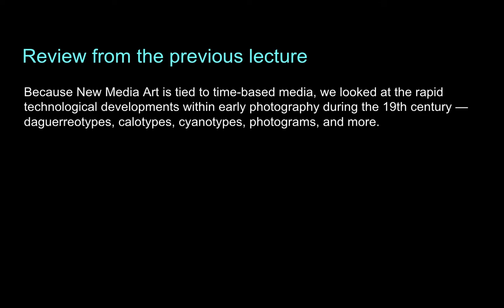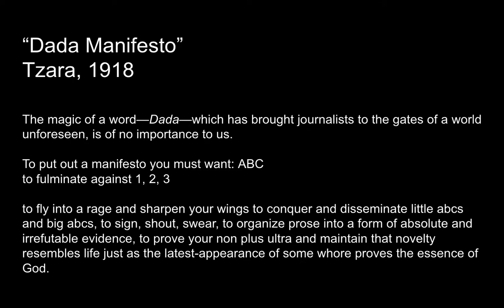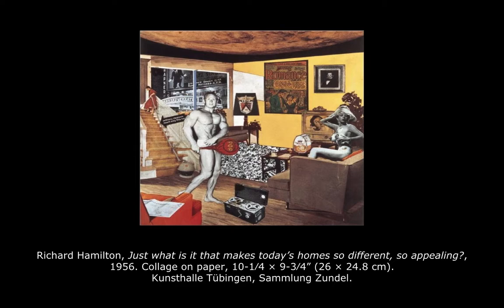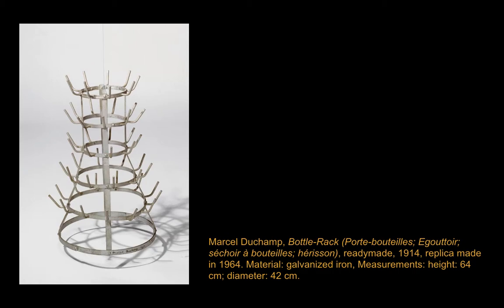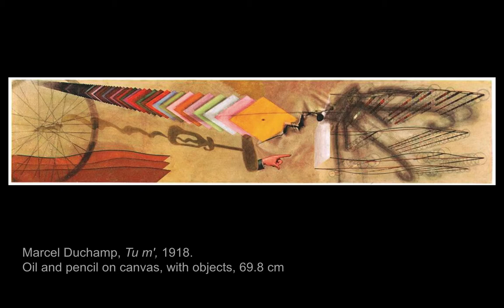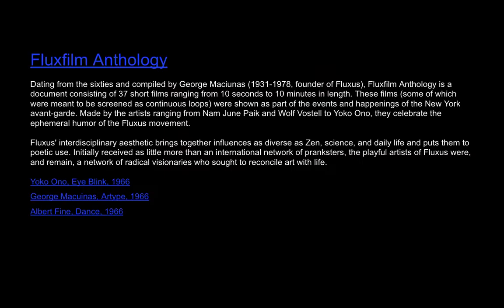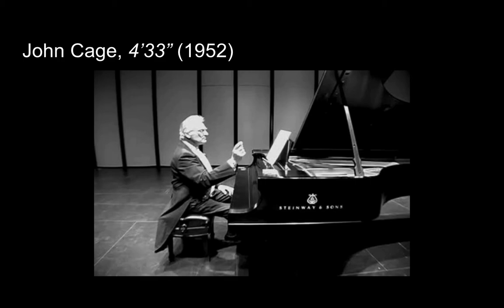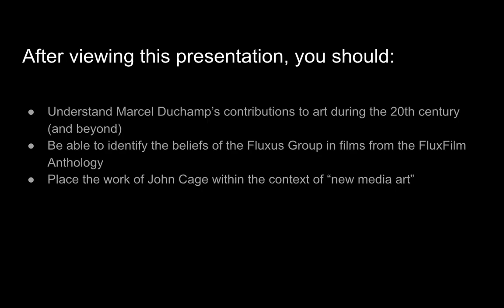03 Duchamp Fluxus Cage